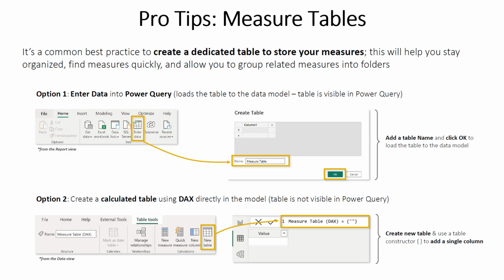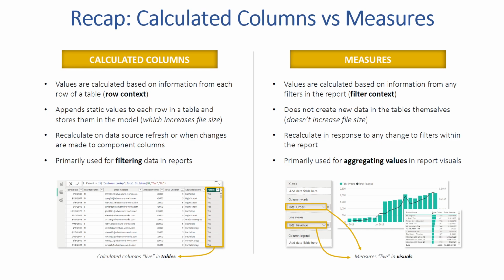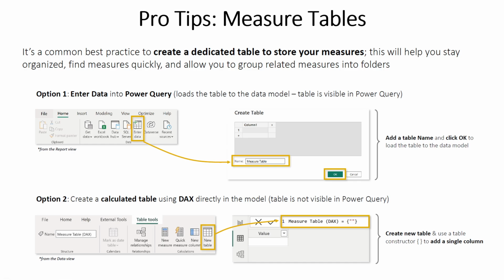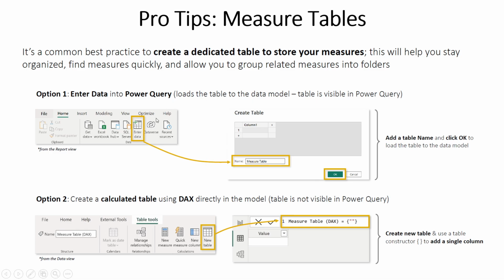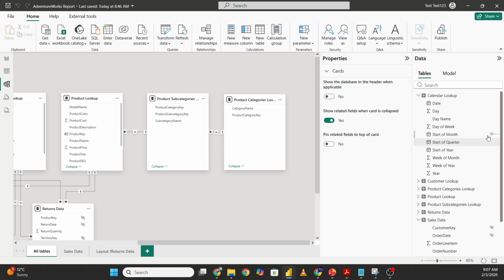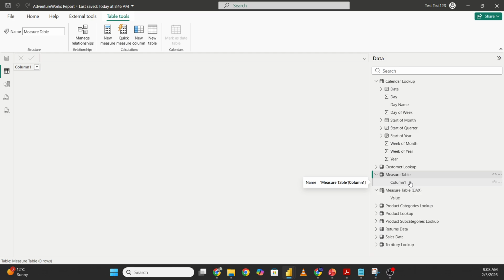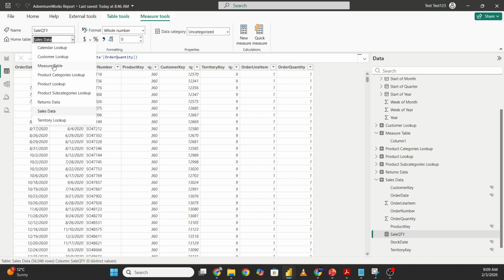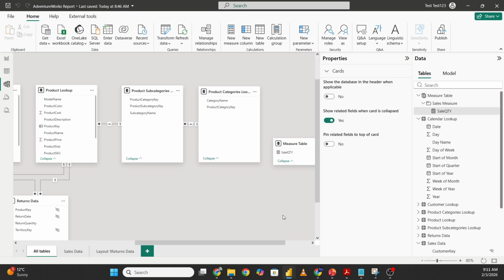Calculated Columns vs Measures in Power BI | Measure Tables Explained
Calculated Columns vs Measures is one of the most confusing topics in Power BI, especially for beginners, working professionals, and interview preparation. In this video, I explain the exact difference between Calculated Columns and Measures, including row context vs filter context, performance impact, file size considerations, and real-world use cases.

Along with that, you’ll learn a professional Power BI best practice: creating a dedicated Measure Table. I show two correct methods—using Enter Data (Power Query) and using a DAX calculated table—and explain when and why each approach should be used to keep your Power BI model clean, scalable, and easy to maintain.

This video focuses on practical understanding, not confusing theory—perfect for real projects, dashboards, and Power BI interviews.

calculated columns vs measures power bi, power bi measures, power bi calculated columns, dax basics, power bi dax tutorial, measure table power bi, power bi best practices, power bi data modeling, power bi interview questions

00:00 – Why Calculated Columns vs Measures confuses everyone
00:28 – What is a Calculated Column? (Row Context)
01:55 – What is a Measure? (Filter Context)
02:30 – Calculated Columns vs Measures (Side-by-Side Comparison)
03:10 – Performance & file size impact (Real reason)
04:25 – When you SHOULD use Calculated Columns
05:10 – When you SHOULD use Measures
06:05 – Why Measure Tables are important
07:30 – Measure Table Option 1: Enter Data (Power Query)
07:45 – Measure Table Option 2: DAX Calculated Table
08:00 – Power BI modeling best practices
08:20 – Final recap & common mistakes